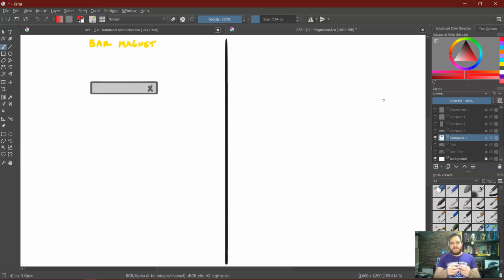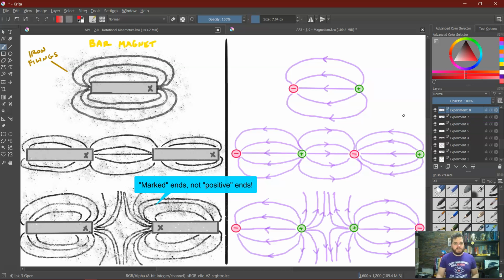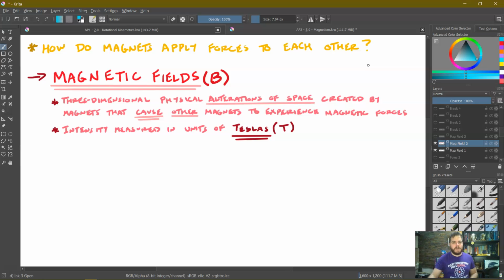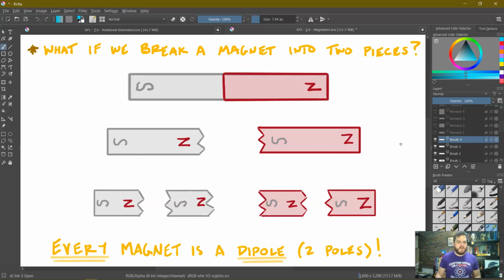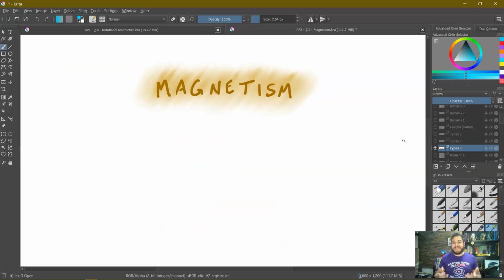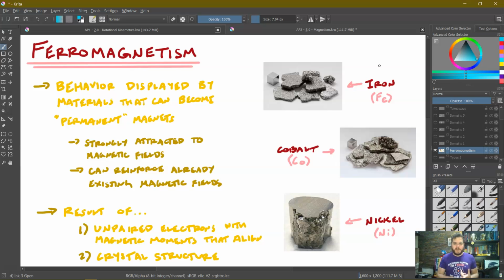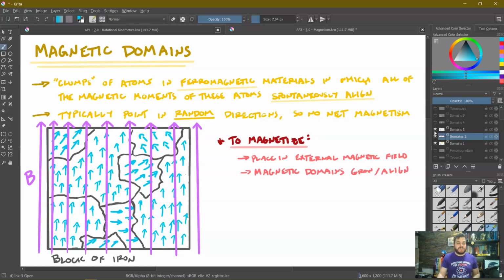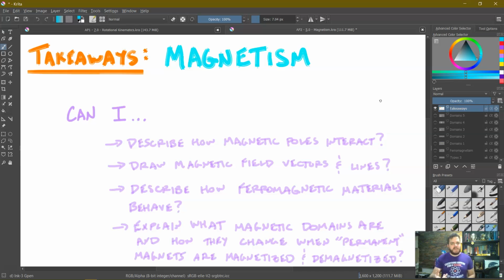5.0 - Magnetism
AP Physics 2 (Unit 5 - Electromagnetism)

Takeaways:
- Can I describe how magnetic poles interact?
- Can I draw magnetic field vectors and lines?
- Can I describe how ferromagnetic materials behave?
- Can I explain what magnetic domains are and how they change when "permanent" magnets are magnetized and demagnetized?